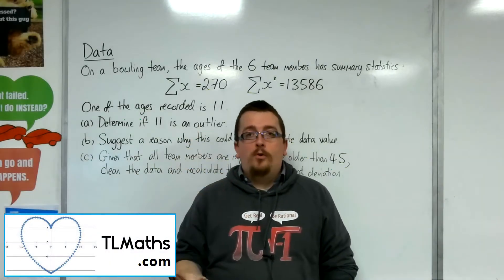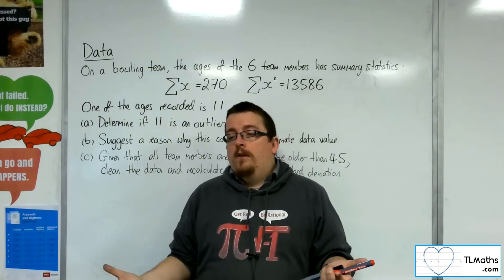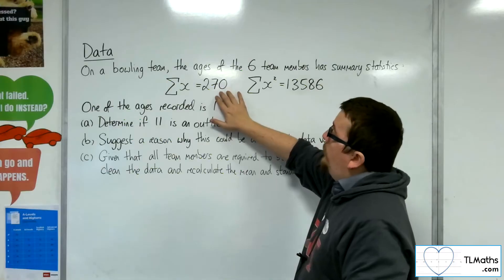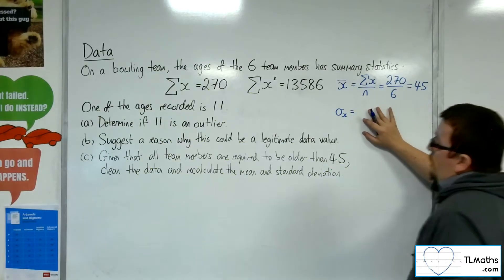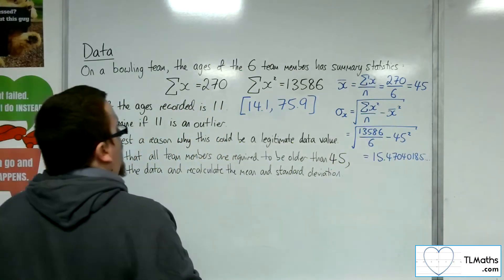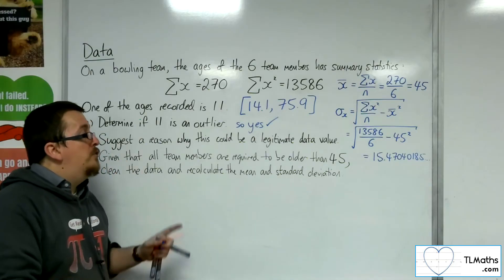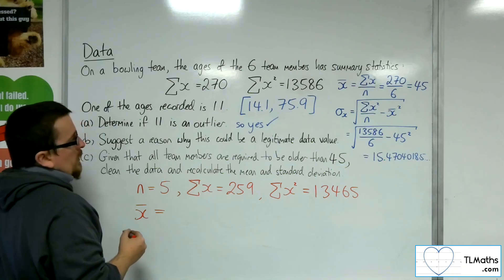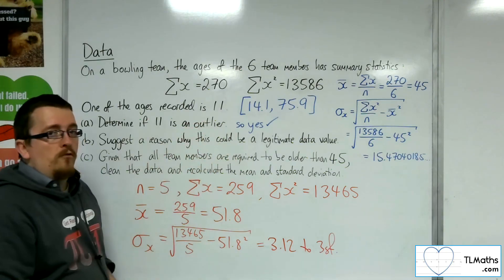A-Level Maths: L4-04 [Data: Cleaning Data Example]